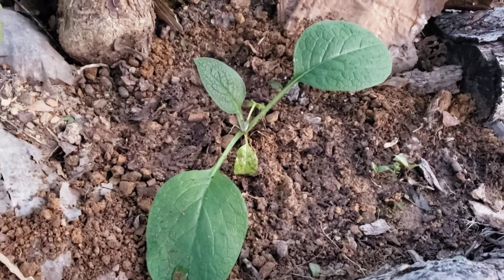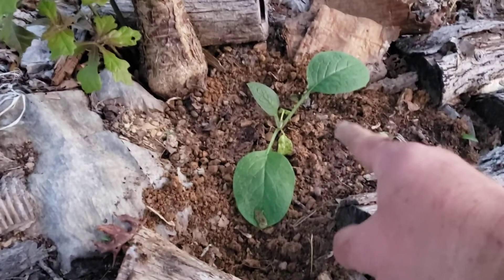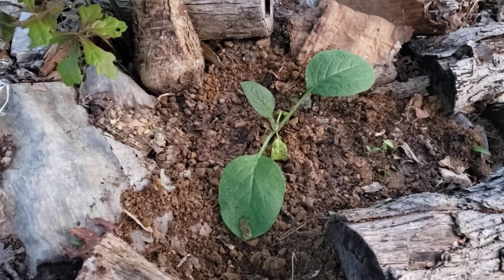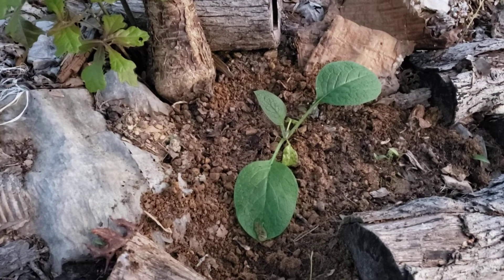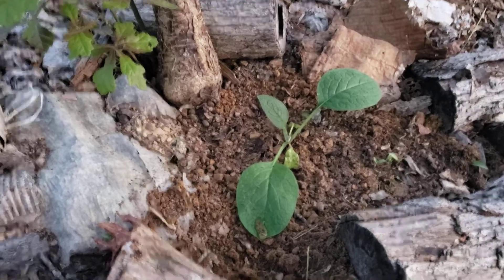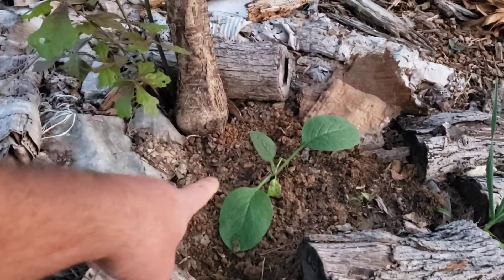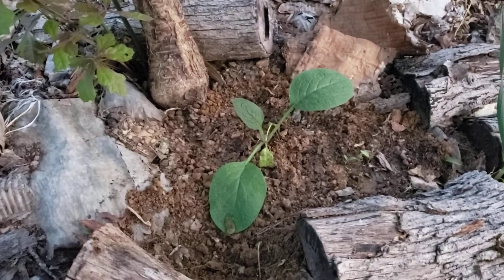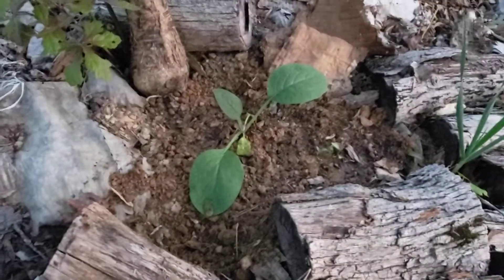April 5th - planteveryday Copperhead Road Homestead Challenge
This is my entry into the latest fun thing in gardening. I am already in The Bull's Challenge, Scott Heads Challenge, and now I am in Copperhead Road Homestead's Challenge.
To plant something everyday.
Just one seed or many. One plant every day.
I truly think this is what we all need to do.
   Bull's Challenge is to grow you own food and share with others that may really need some help with simply getting enough to eat.
This is a heartwarming thing we should all do and could help keep others from starving.
Scott Heads singleseedchallenge2020 is to simply plant one seed and follow it all year till its harvest and death. Focus on one seed.
Sometimes it comes down to just one shot in life. Like our own lives. One chance only.
   So if I plant every day and make each seed count, then I should have much food to share with others.
   And I have new seeds from Pat G. Smith to help me do that.
   Join Daniel and the others in their efforts and mine to do the same!
Links below in the first pinned comment.